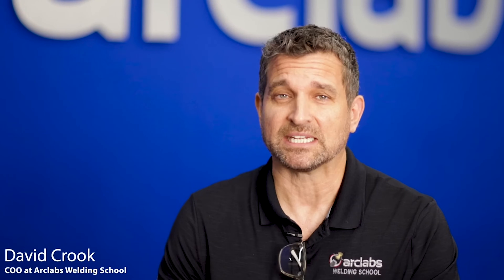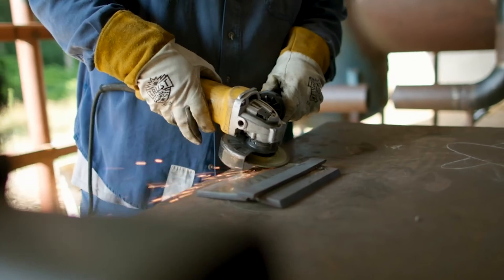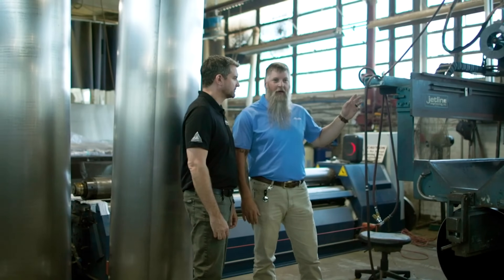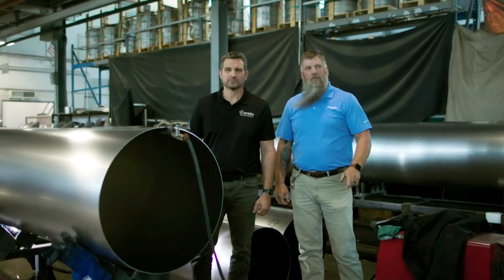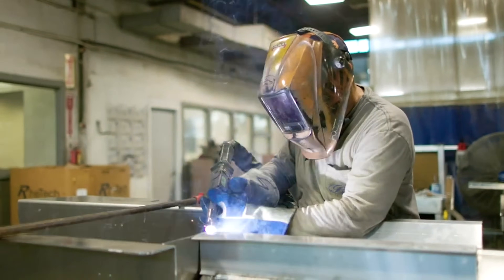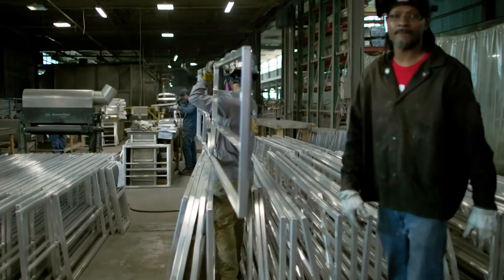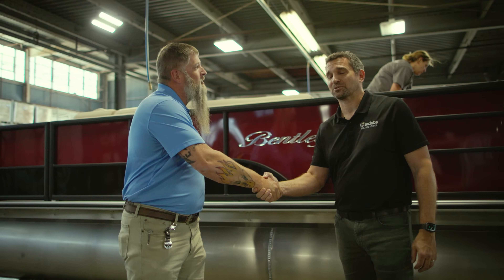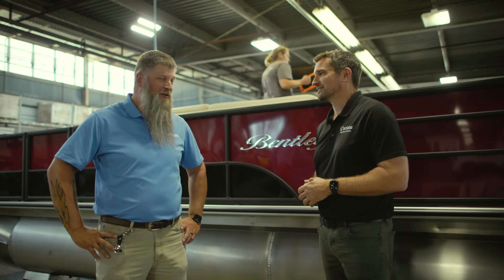Welding Careers - Building Boats @ Bentley Pontoons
Recently we had the opportunity to visit our partners at Bentley Pontoons in Lexington, SC. Over the years, Bentley has hired many Arclabs graduates to weld aluminum with GTAW and GMAW processes. They invited us in for a behind-the-scenes look at what it takes to manufacture some of the best pontoon boats on the market today. We followed the production process from raw materials all the way to final inspection and QC, focusing on the role welders play.

Your support helps us continue our mission of educating and building the future of the community.